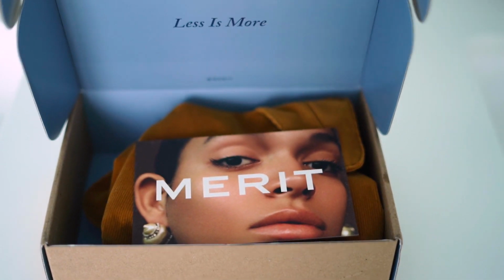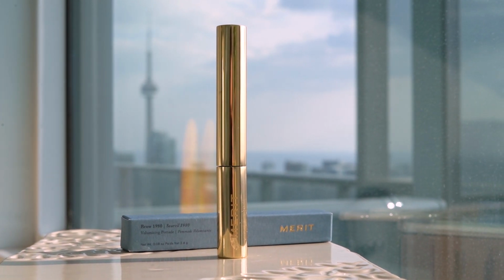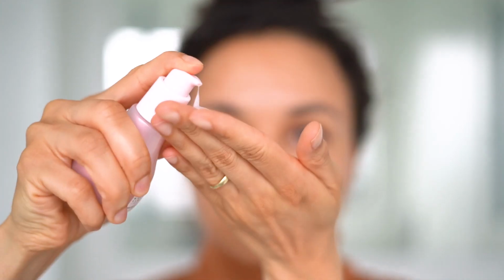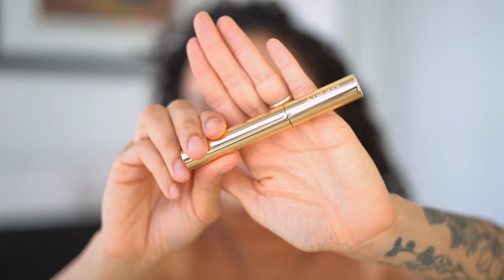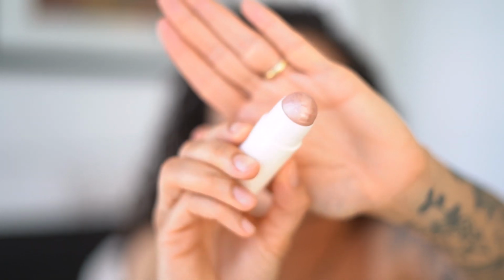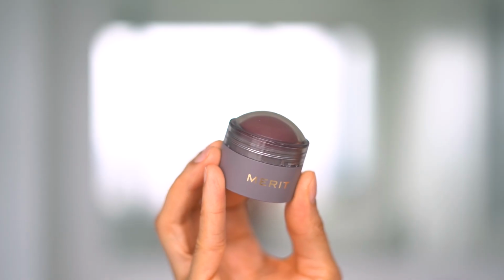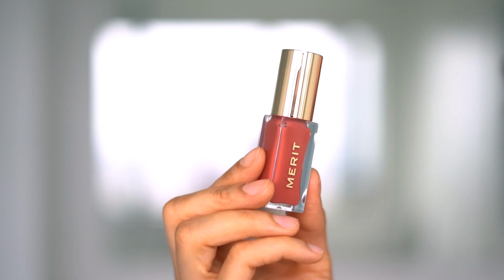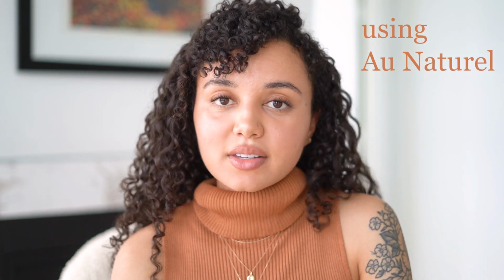MAKEUP for People Who DON'T like Wearing Makeup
I share my Merit Beauty no makeup makeup routine for all my friends out there who struggle with using makeup.

Youth To The People Yerba Mate Resurfacing + Exfoliating Energy Facial with Enzymes + Niacinamide

Supergoop! Zincscreen Mineral Lotion SPF 40

*Some products in this video were gifted by Merit beauty. I make commission on purchases you make using these links at no additional cost to you.*